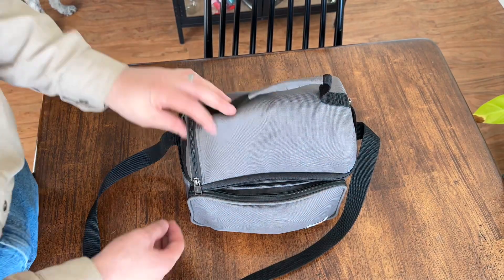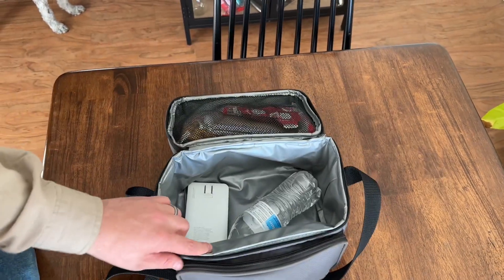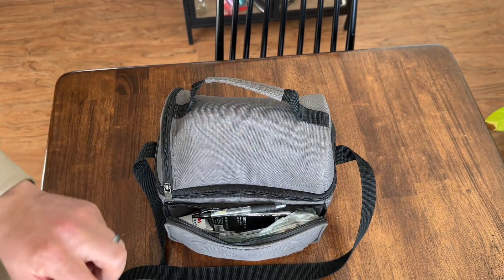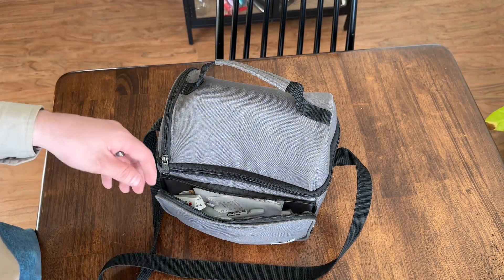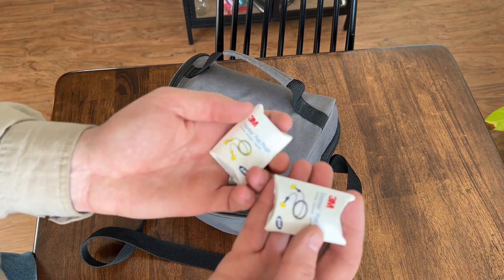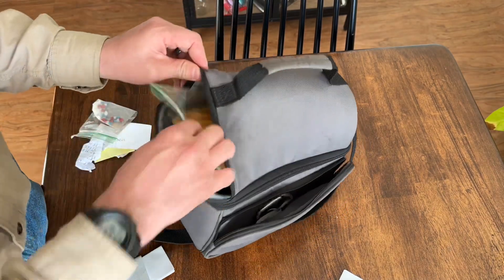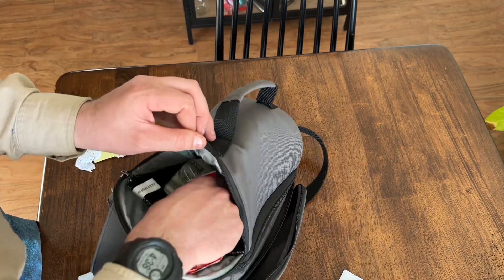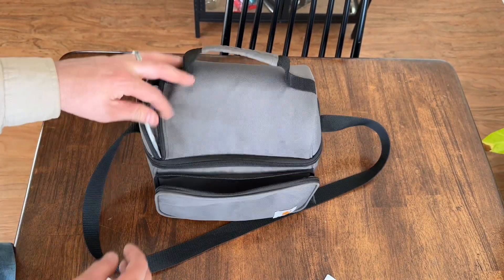Blue collar lunch box Review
Carhartt Lunch Bag

Lunch Gear
Carhartt Lunch Bag
Hydrapeak 32oz Water Bottle
Heated Lunch Box
Ziploc Sandwich Bags
Reynolds Wrap Aluminum Foil
Ketchup Packets

Tech Gear
iPhone 14 Pro, 128GB, Space Black - Unlocked (Renewed Premium
Vehicle Phone Holder
Mob Armor Magnetic Phone Mounting Plate
iPhone Charger Lightning Cable 3 ft,3 Pack
Otter Box Defender Series Case for iPhone 14
Neewer Smartphone Holder
LED Video Light

Winter Clothing
Carhartt Men's Long Sleeve Work Shirt Dark Khaki Large
Carhartt Men's Long Sleeve Work Shirt Navy Large
Carhartt Men's Hooded Sweatshirt
Carhartt Men’s Loose Fit Washed Duck Insulated Bib Overall
Carhartt Men's Loose Fit Firm Duck Insulated Flannel-Lined Active Jacket
Carhartt Men's Knit Cuffed Beanie

Summer Clothing
Carhartt Men's Force Color Enhanced Short-Sleeve T-Shirt
High Visibility Shirt for Men with Reflective Strips and Pocket

Safety Gear
Carhartt Men's Class 3 Sweatshirt
Nemesis Safety Glasses smoke lenses
Nemesis Safety Glasses Clear lens
3M Ear Plugs
Leather palm work gloves cowhide leather
Class 3 Hi Vis Safety Vest
KEEN Men's Steel Toe Work Boots